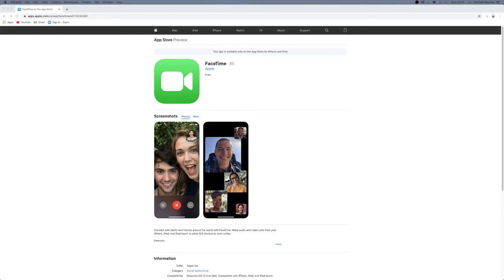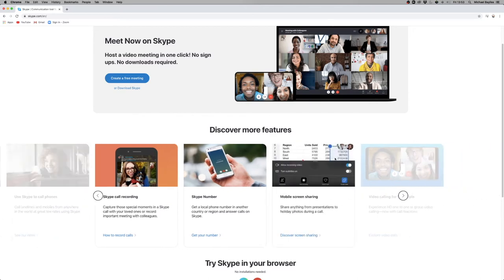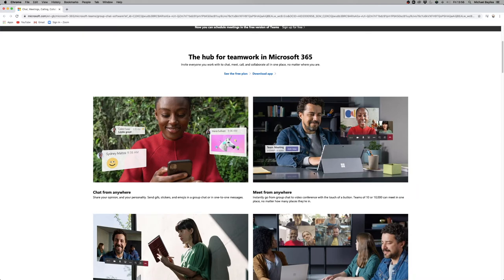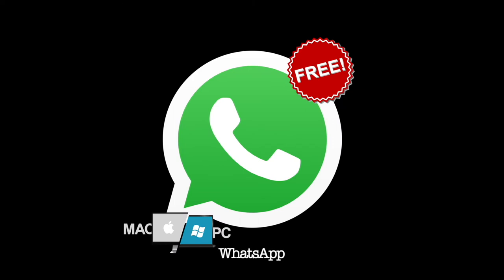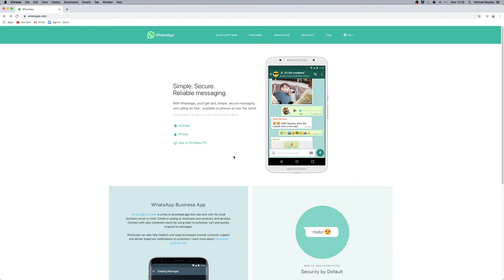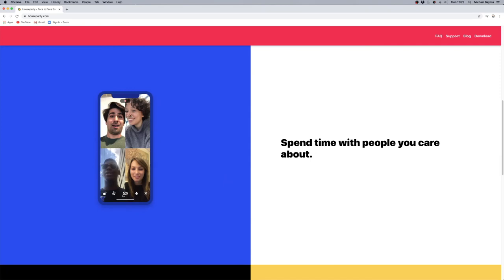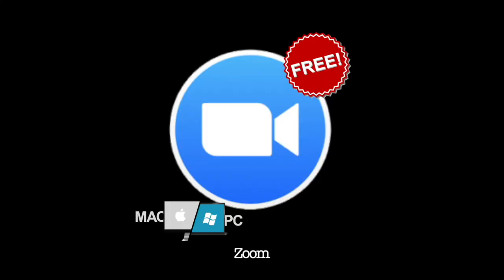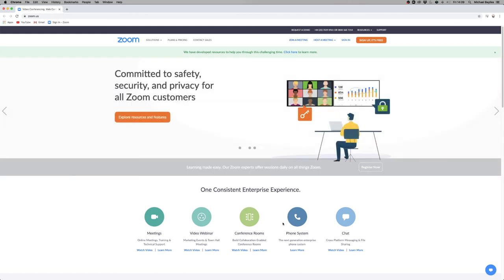The Technician Project Presents| The Tech Talks| Episode 4| Which video calling software to use?